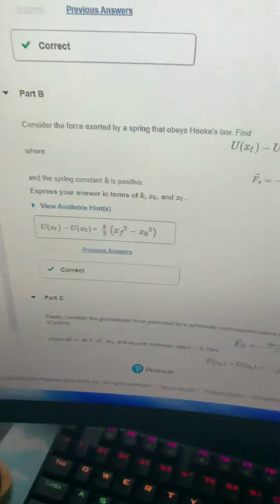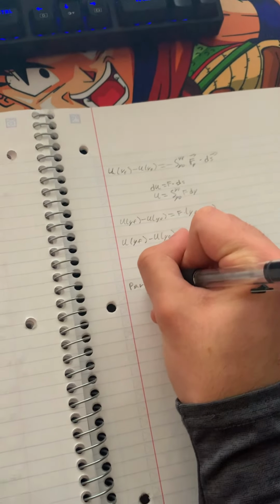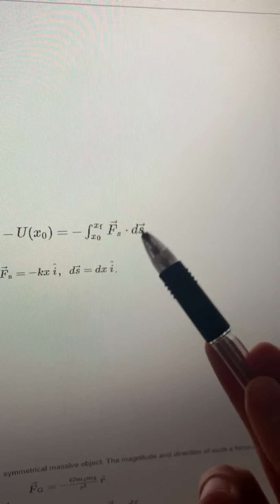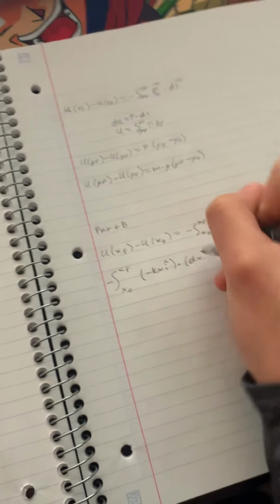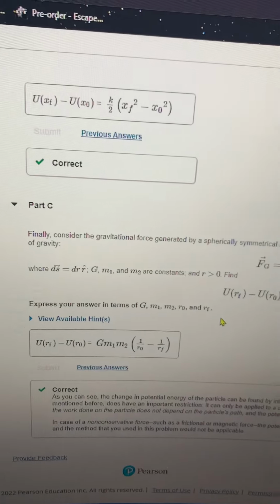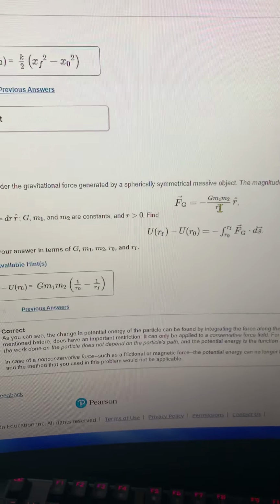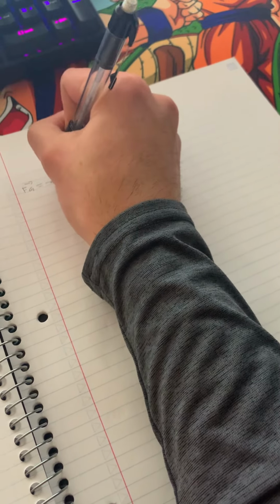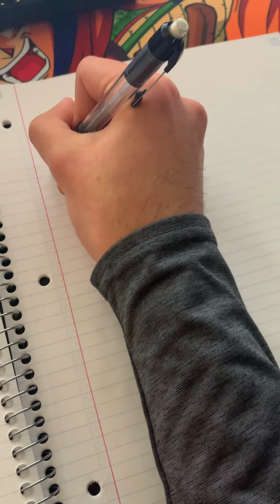Exam 7 problem 9